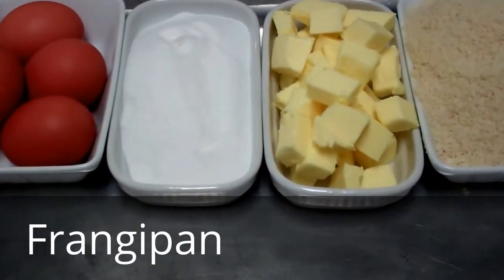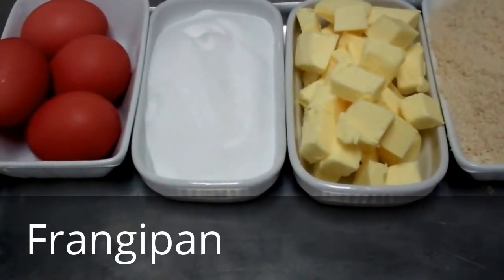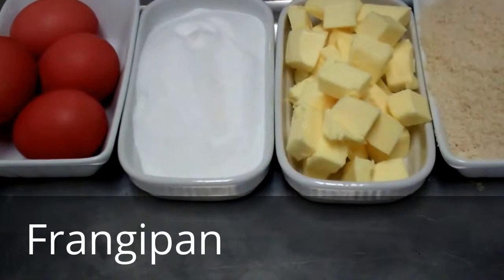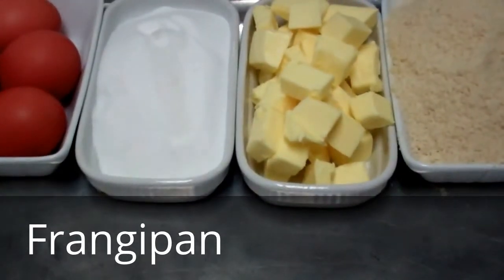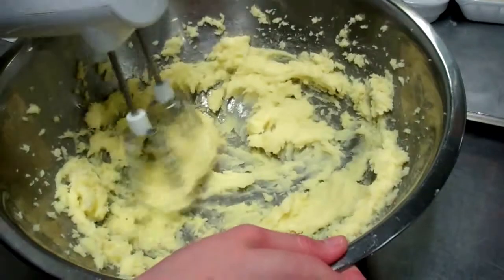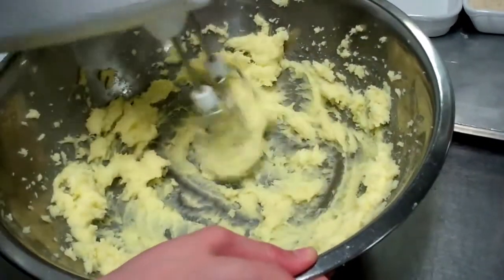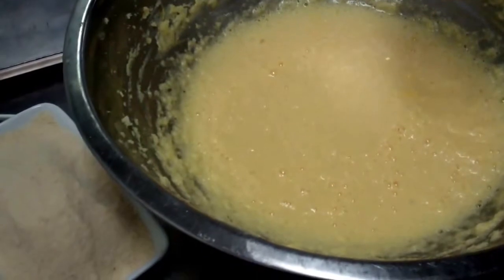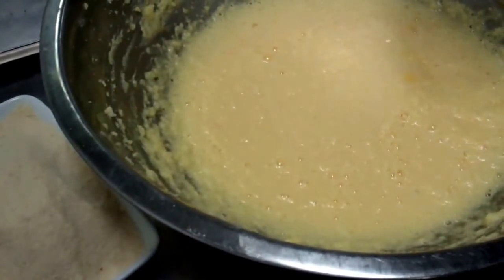How to prepare Frangipan